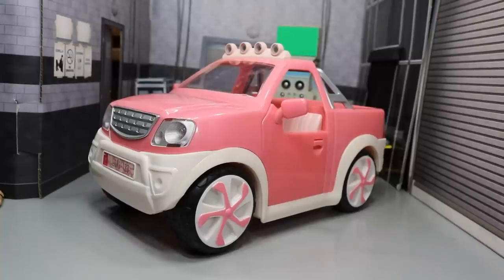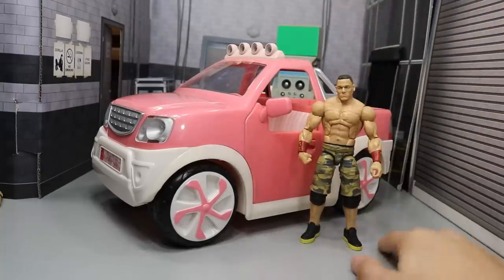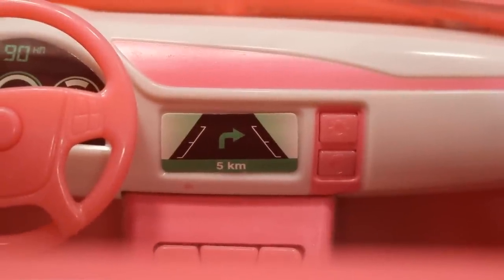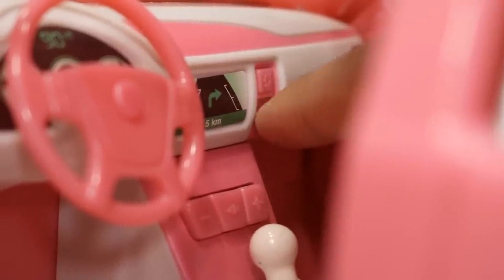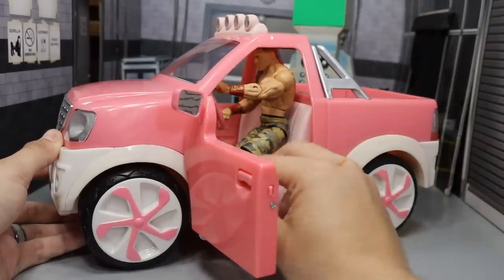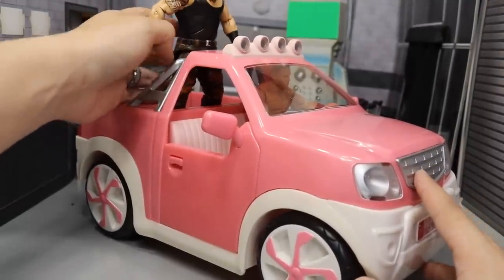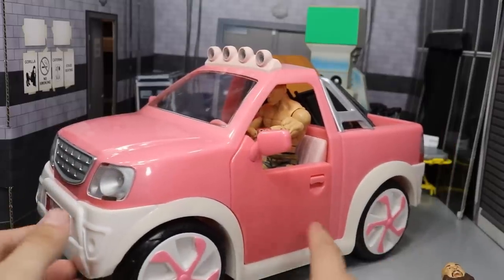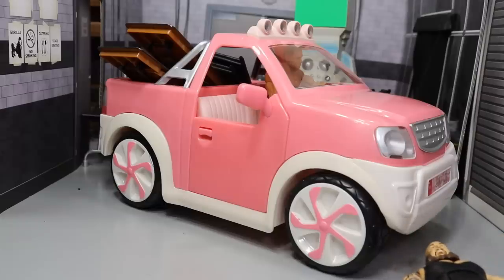TRUCK FOR YOUR WWE ACTION FIGURES!